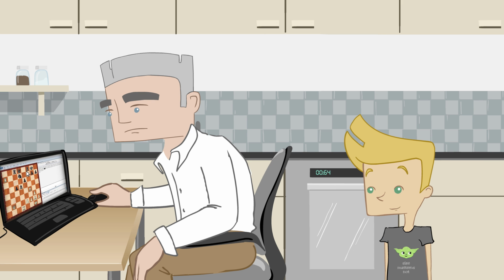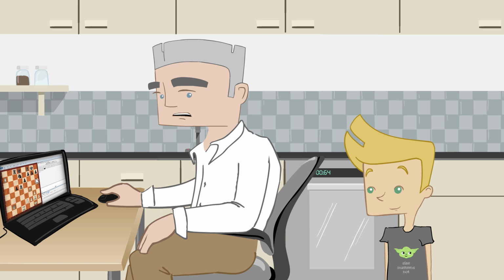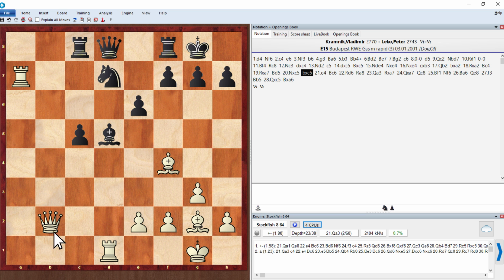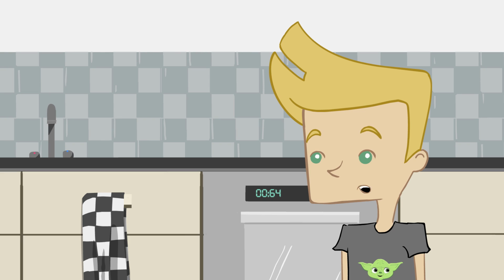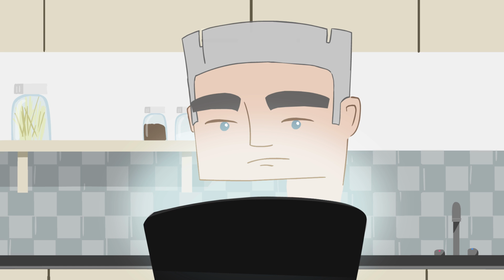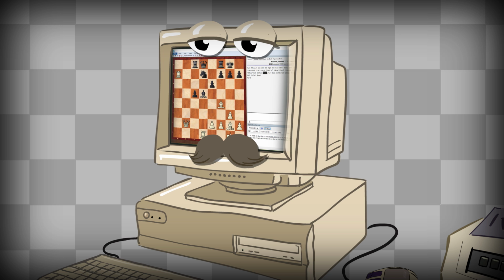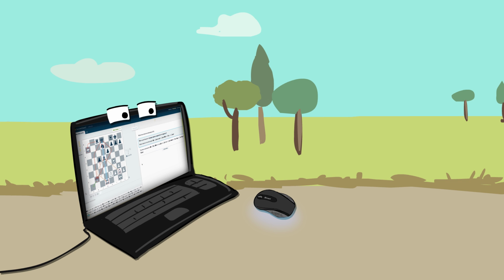Understand the WHY behind chess moves and positions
This short animation video exemplifies the power of the explanations generated by  DecodeChess.

All chess websites use chess engines to try and help you understand chess, but none of them actually explains the why.
Chess engines are a great tool for professionals and very strong players who have enough experience to rely on an engine.
Aspiring players in the ranges of 600 to 1800 ELO cannot rely on an engine to improve at chess, but they can rely on DecodeChess.